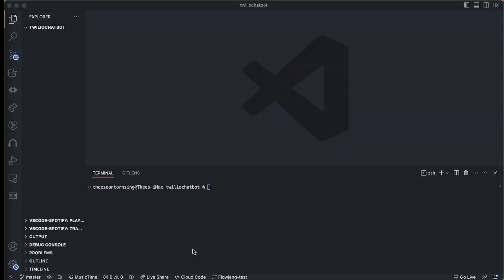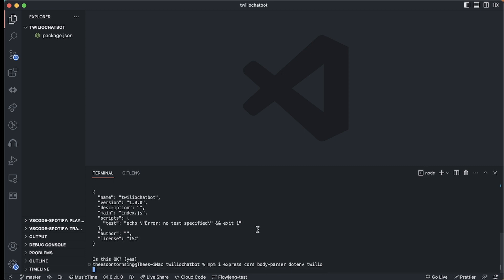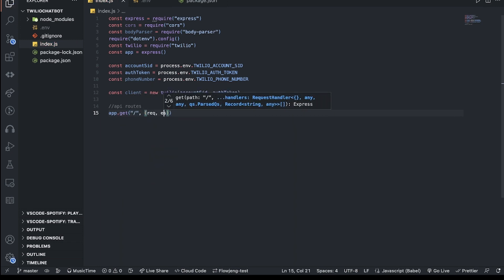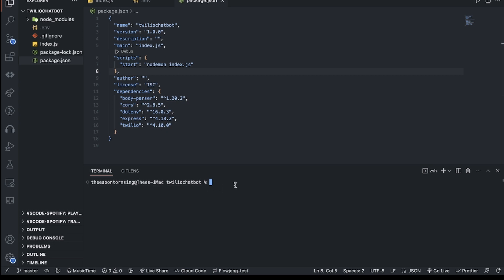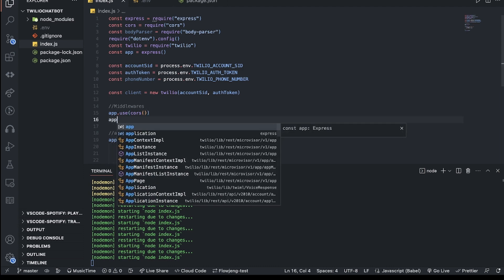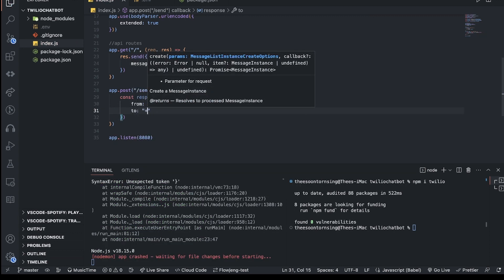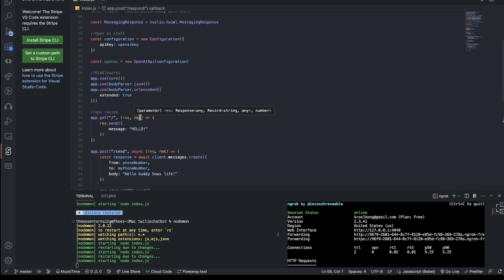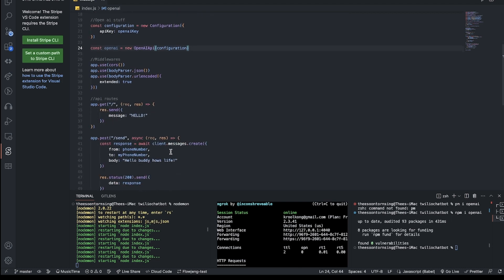Creating a ai chatbot using Chatgpt, Twilio, and Nodejs